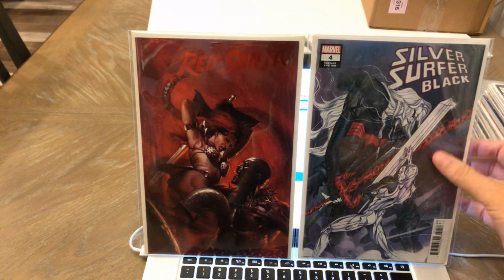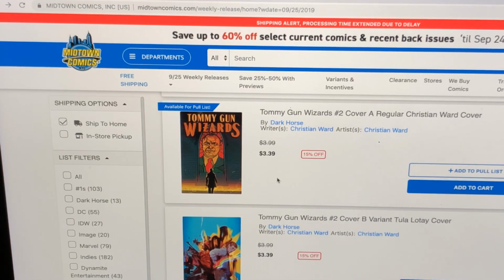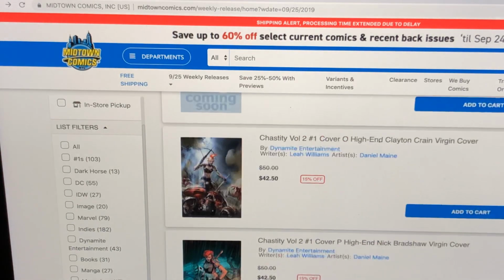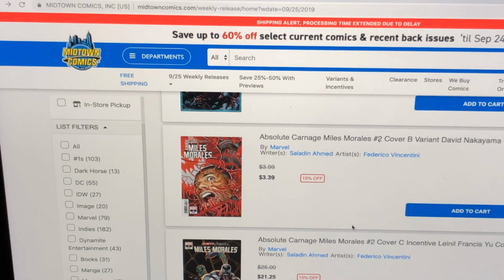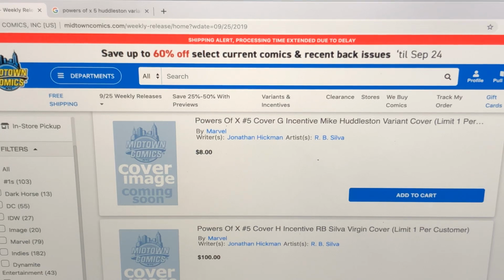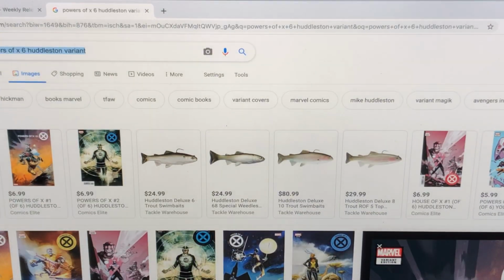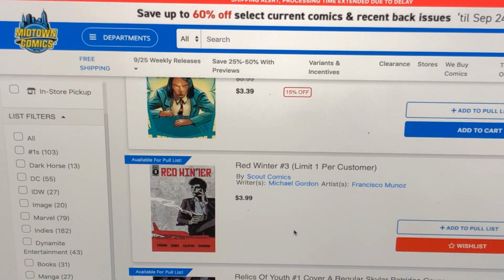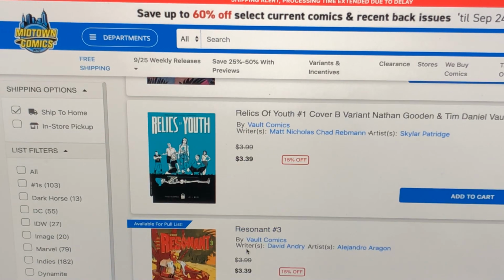NCBD for 09/25/2019!!